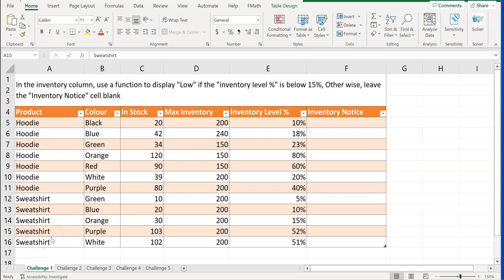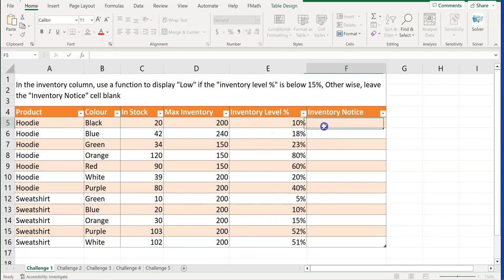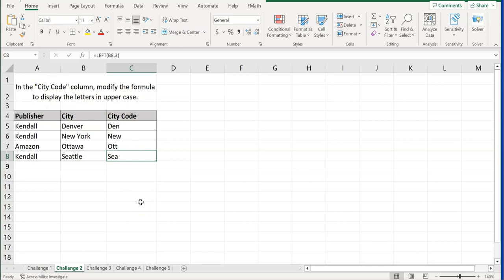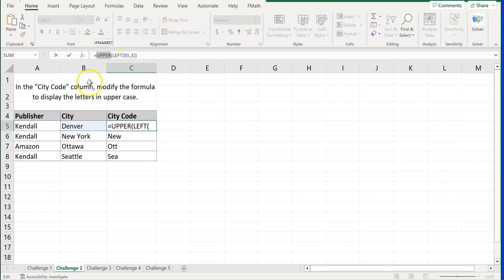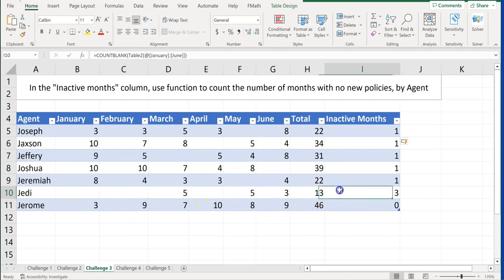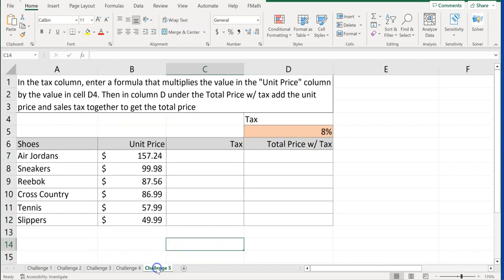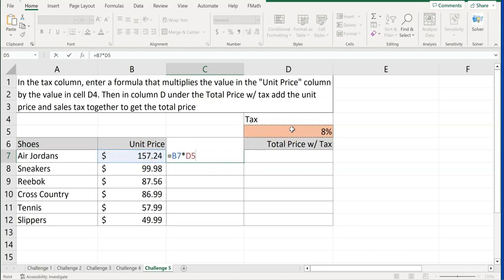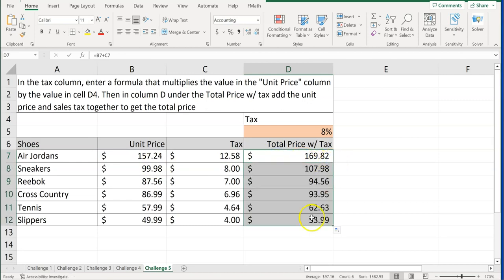S11 Challenge (MGMT 1400 & MOS 200)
This is your first On Your Own attempt, please try the exercise first by pausing the video at each challenge, then only if you need it, watch the solutions

Practice for the MOS 200 Excel Certification Exam and assignment 11 for MGMT 1400.

1. IF function
2. UPPER function
3. COUNTBLANK function
4. CONCAT function
5. Multiplication and addition